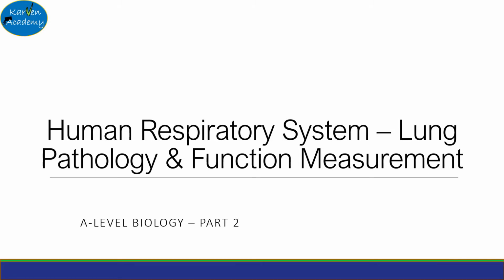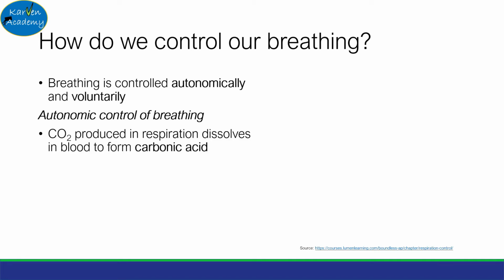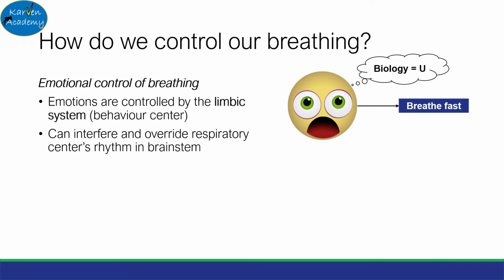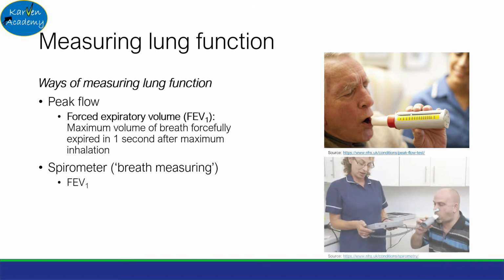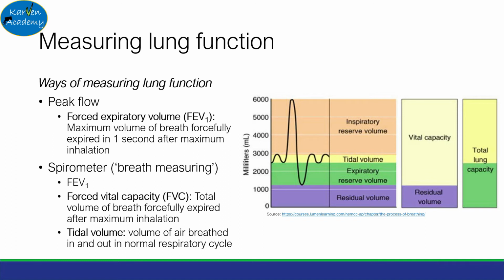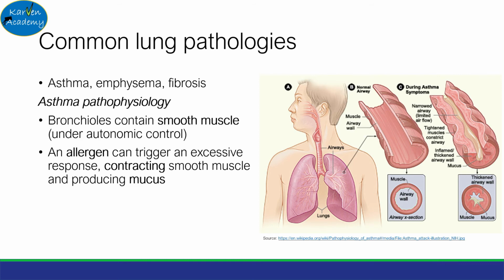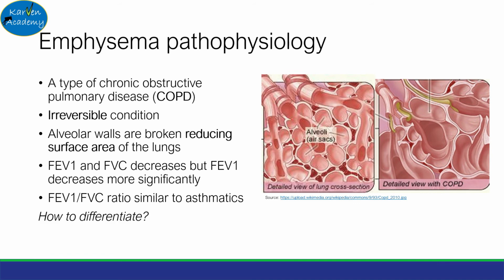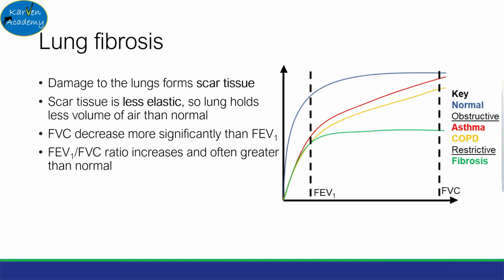Pt2. Lung Pathology and Lung Function Tests (A-Level)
Covers common lungs pathologies tested at A-level such as Asthma, COPD (emphysema) and Lung fibrosis
Lung function test include peak flow and spirometer involving measuing volumes such as FEV1 (Forced expiratory volume), FVC (Forced vital capacity) and tidal volume
Also cover how we breathe briefly

0:00 Introduction
0:36 How do we control our breathing?
2:40 Measuring lung function
4:22 Common lung pathologies
5:18 Emphysema pathophysiology . A type of chronic obstructive pulmonary disease (COPD)
6:04 Lung fibrosis